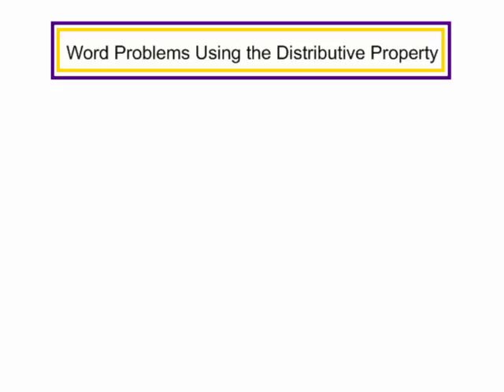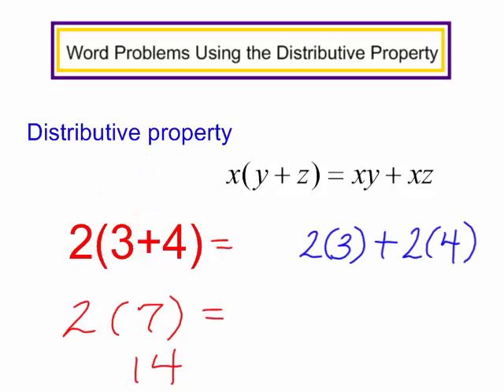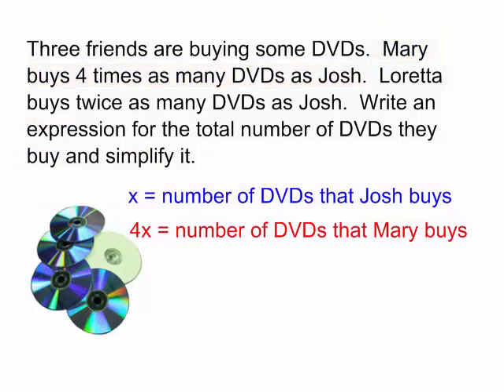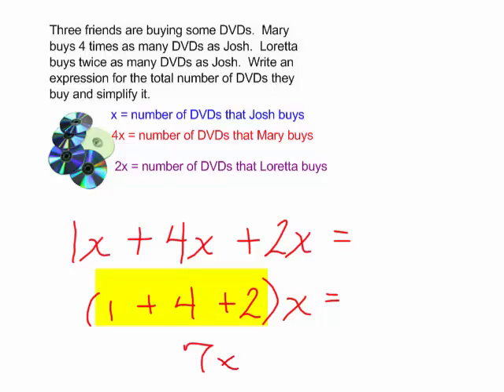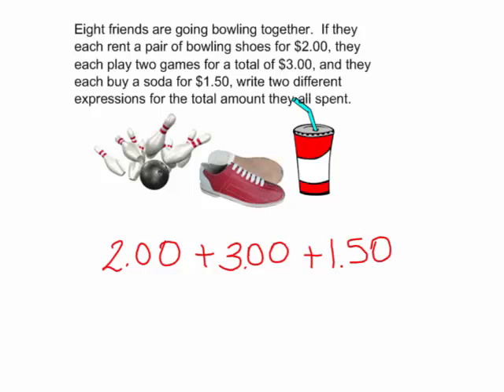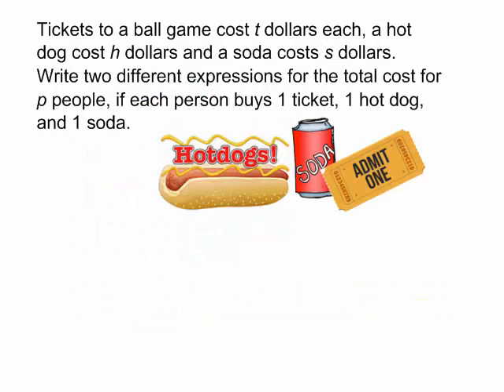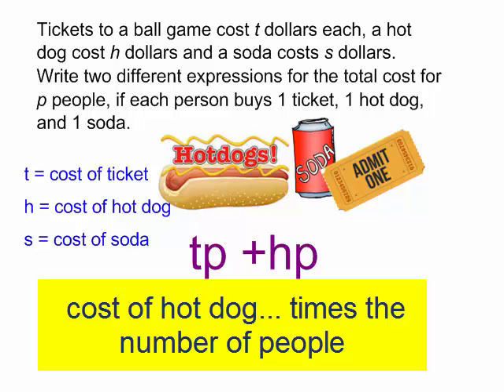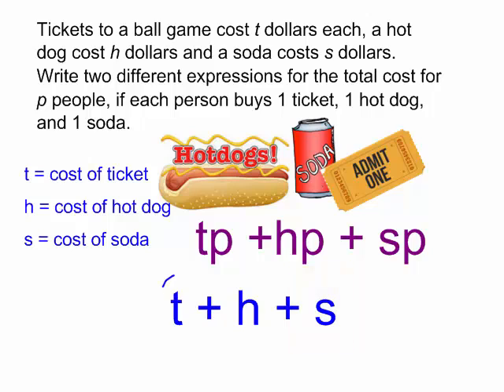Word problems using Distributive Property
We will discuss the definitiion of the distributive property.